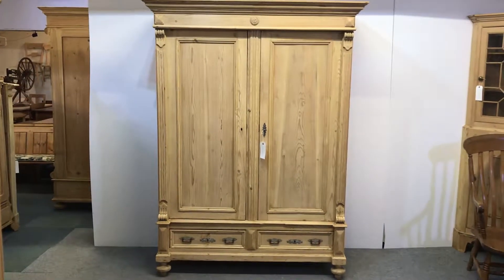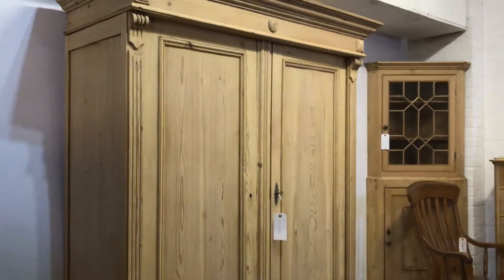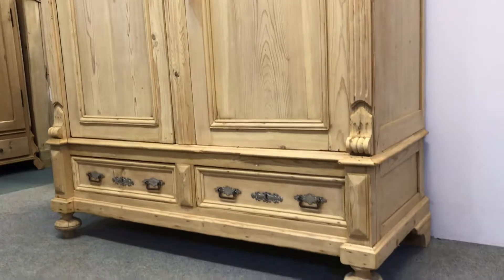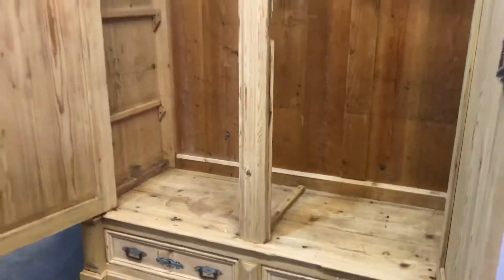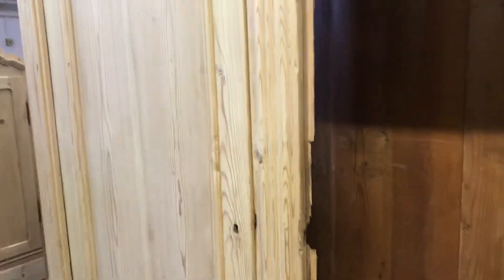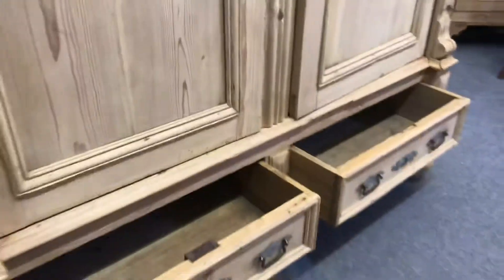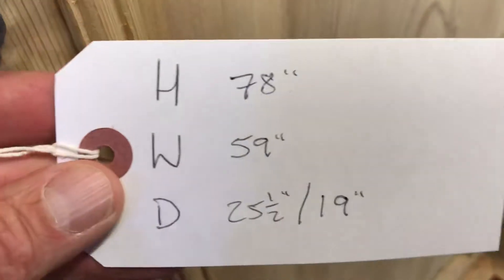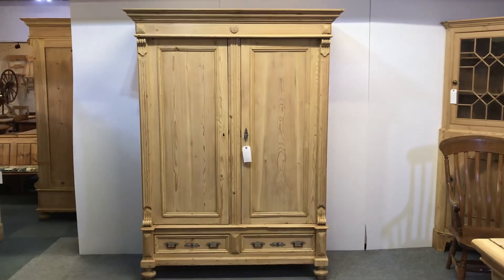Old Pine Double Wardrobe With Bottom Drawers (dismantles)- Pinefinders Old Pine Furniture Warehouse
This wardrobe has now sold. All of the pine wardrobes we currently have for sale can be seen on our website here:

Attractive 19th century pine double wardrobe with two bottom drawers, with the original brass drop handles. Dating from around c.1880, in very good clean condition for its age.
Recently stripped to the bare wood, ready for waxing or painting.

As with most of our larger wardrobes, this one totally dismantles for delivery and access.
The fitting of a new brass hanging rail is included in the price.

Code number D2100F
Price in the bare wood £900, price including waxing £997.
Height 78", width 59", depth 25.5", internal depth 19"